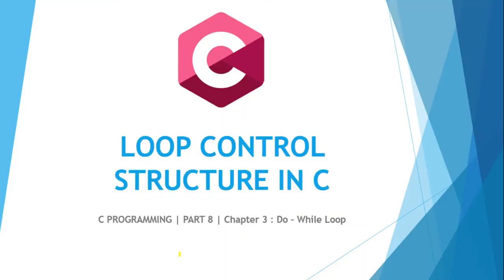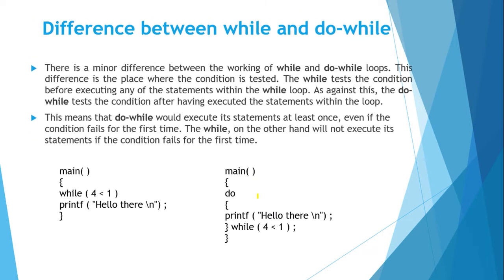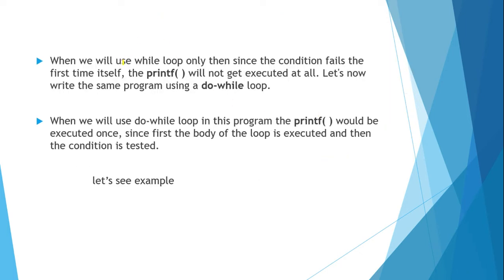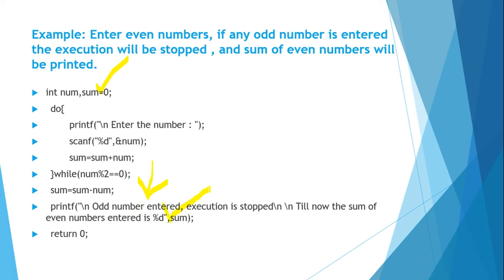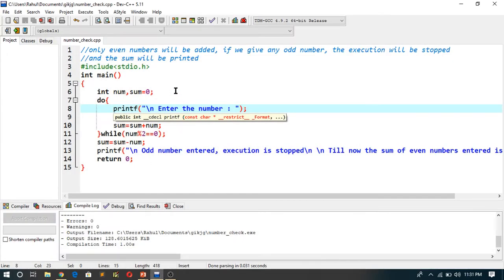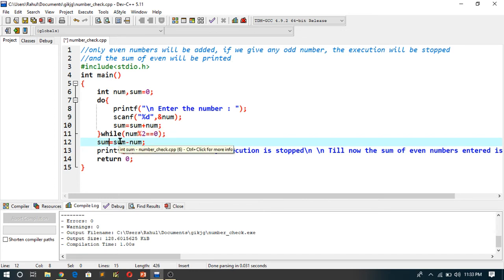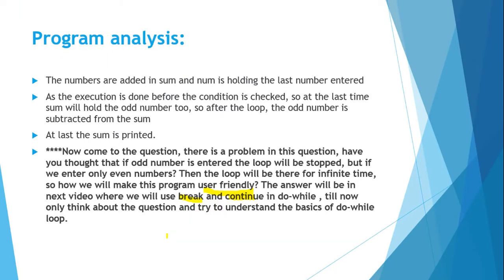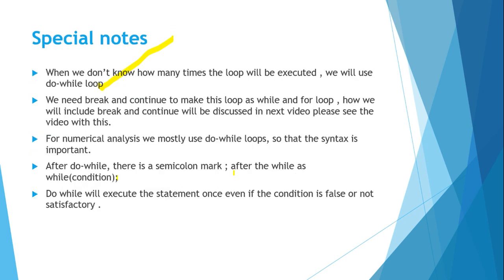Do-while loops in C | C Programming | Chapter 3 | Part 8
In this video the do-while loop structure is discussed, there is also an example given. Please see this video to understand properly this loop structures. We need to know break and continue statements to use do-while loop properly. In next video break and continue statements will be discussed.